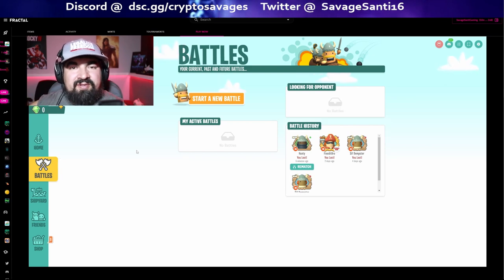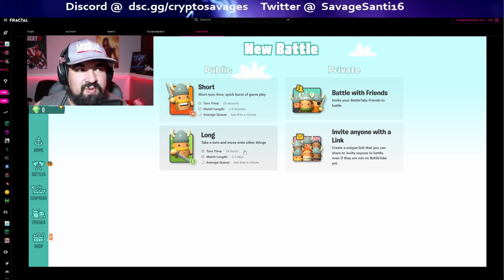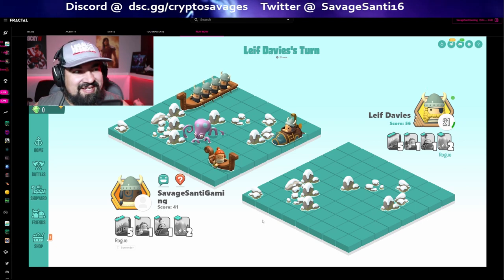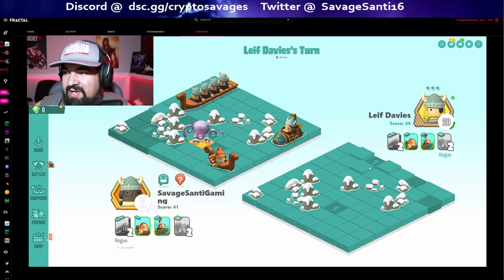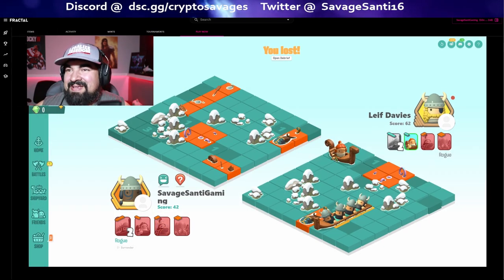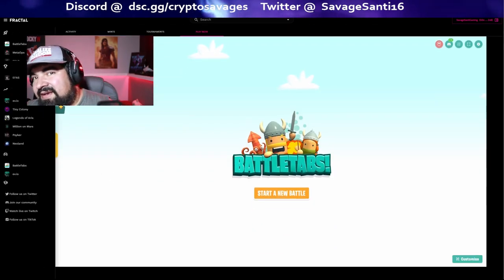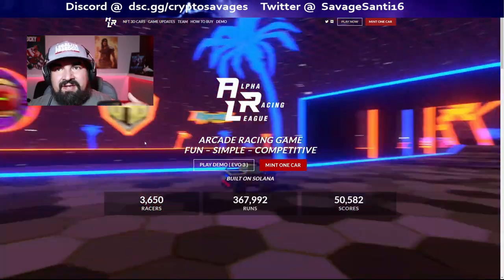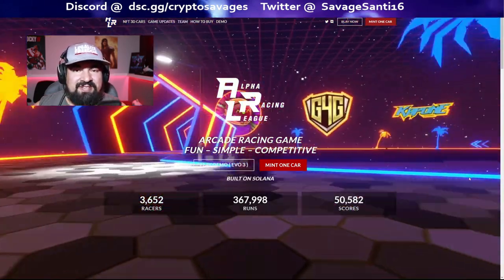Solana Gaming is insane! FREE and CHEAP!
Checking out two Solana games